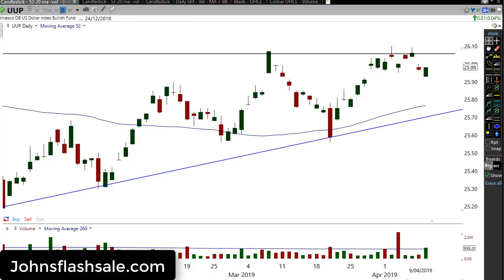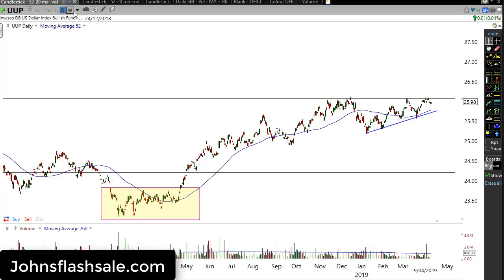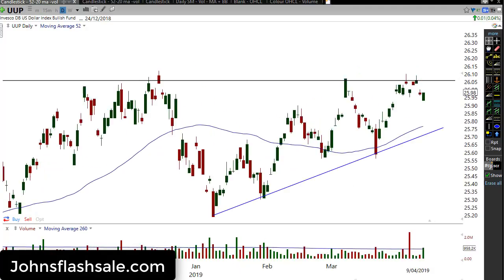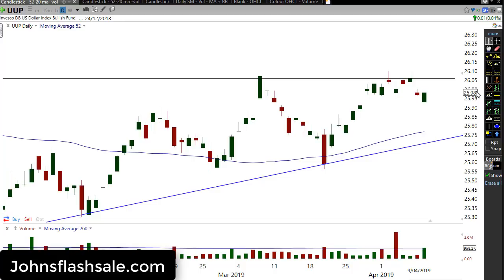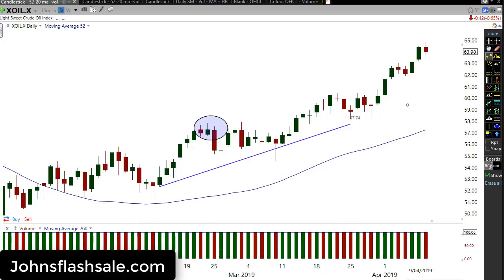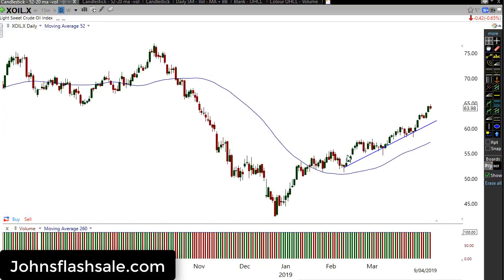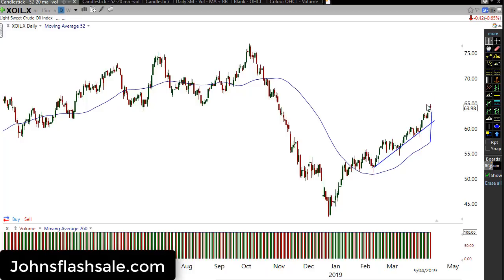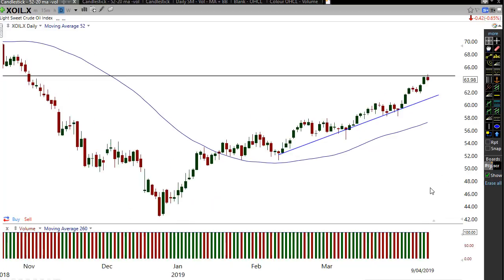US Dollar About To Make a Big Move - Oil Update